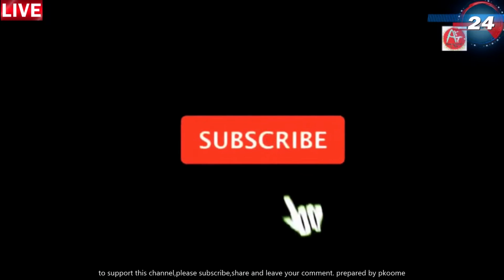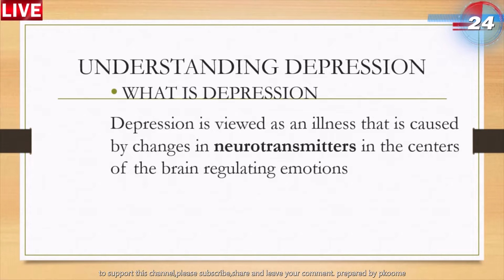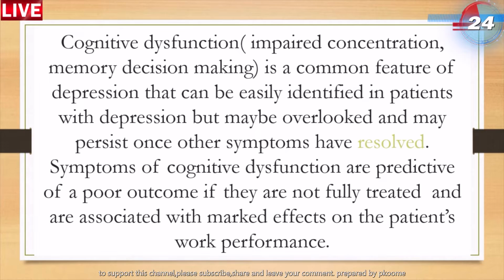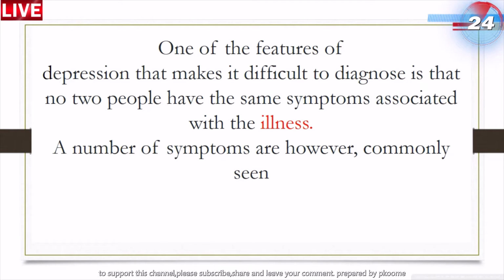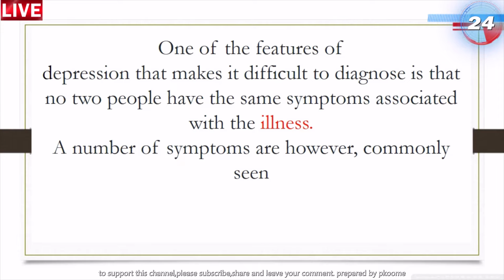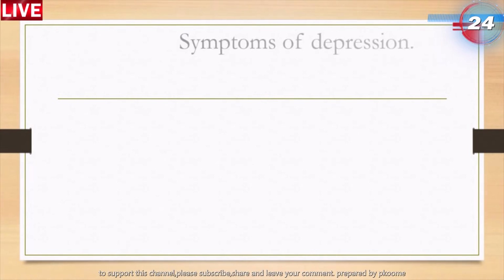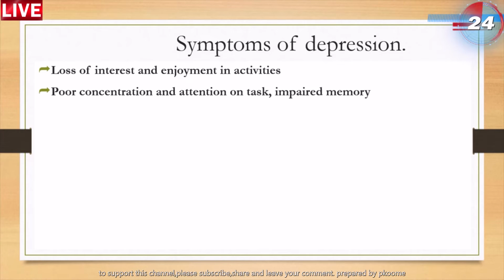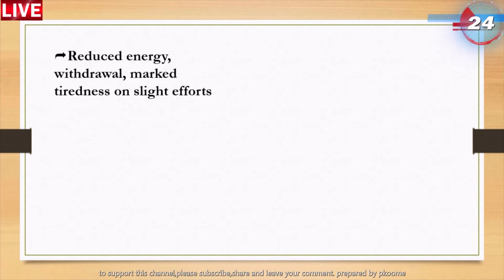Depression. FAQs and symptoms of depression.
Did you know that depression is a severely disabling condition that has a profound effects on all aspects of a sufferers life?

Depression is  one of the most common of all psychiatric disorder. It is estimated that 5-10% of the population at any given time is suffering from depression

One of the features of depression that makes it difficult to diagnose, is that no two people will have exactly the same symptoms associated with the illness. A number of symptoms are however common.

COMMON SYMPTOMS OF DEPRESSION

🔥. Depressed mood
🔥. Loss of interest and enjoyment in activities than before
🔥. Reduced energy ⚡
🔥. Withdraw and marked tiredness on SLIGHT efforts.
🔥. Reduced confidence and self esteem
🔥. Feelings of guilt and unworthiness
🔥. Bleak and pessimistic views of the future 🔮
🔥. Ideas or acts of self destruction and suicide
🔥. Disturbed sleep
🔥. Diminished appetite and weight loss
🔥. Unexplained physical symptoms
🔥. Low libido

🔆 Etc.

On the next video, we will focus on
🍎. Common Causes of depression
🍎 Diagnosis
🍎. Self rating scheme
🍎. Treatment